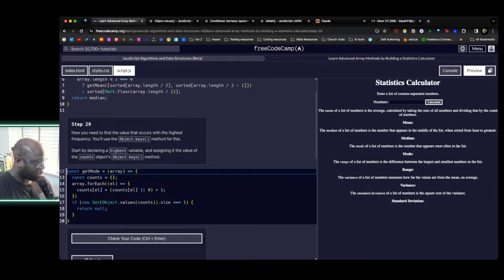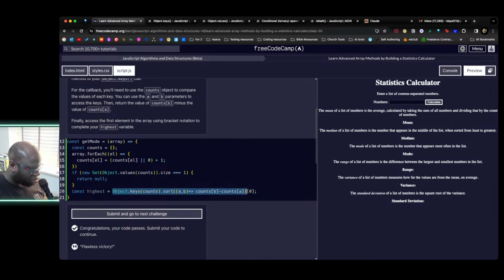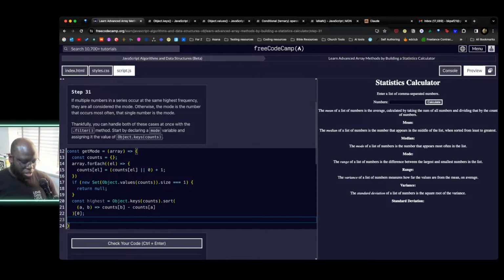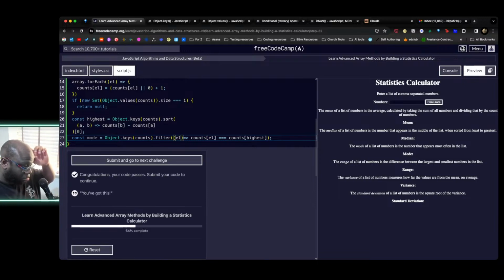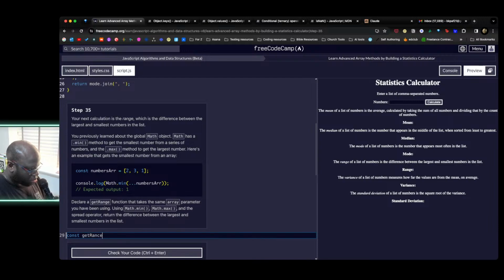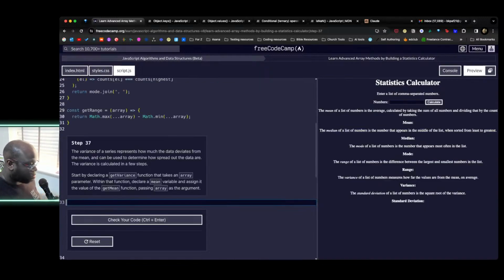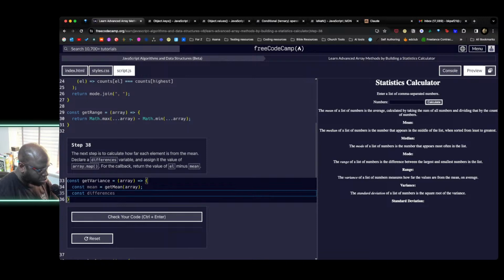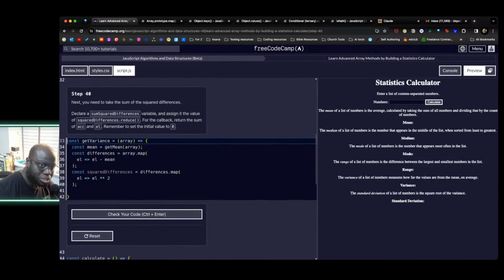Turning Up Day 84 Learning Advanced Array Methods with FreeCodeCamp Steps 29 - 39